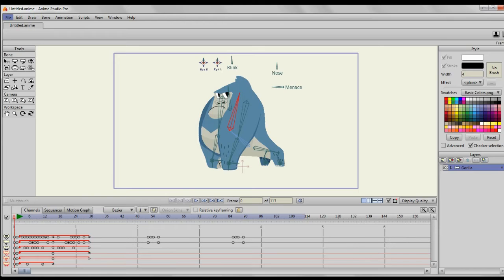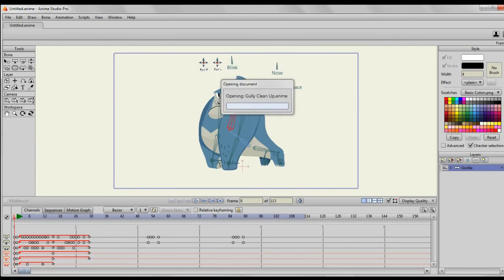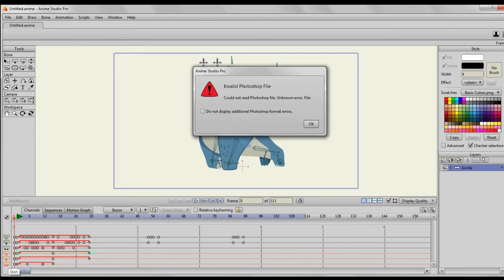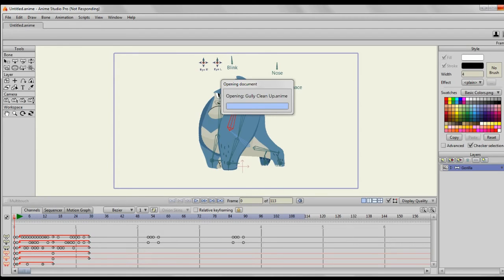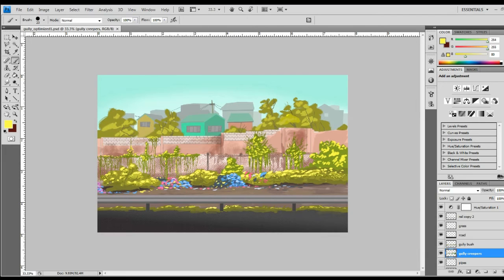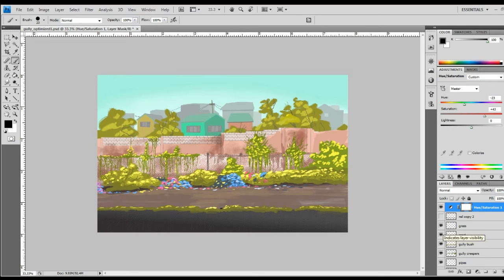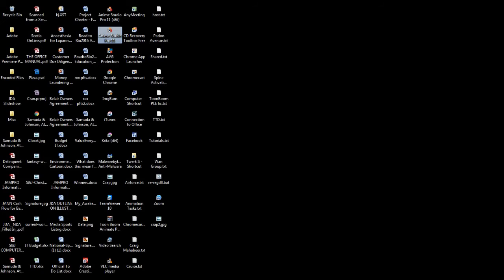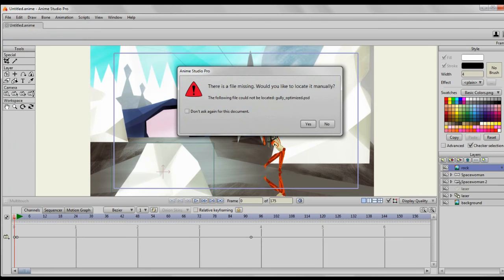Anime Studio Pro: Invalid Photoshop File Error FIX! - Channel Nivek Pro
This error crashes your Anime Studio  if you try to open a project with a Photoshop format it cannot handle. In this case, I my project referenced a photo shop file with adjustment layers in it.

I shouldn't be able to add photo shop files with adjustment layers in the first place, but what happened was that I merged the adjustment layers with regular layers before adding it to the Anime Studio project and then undid the merge in photo shop and saved the image with the original adjustment layers.

This caused AS 11 to crash the next time I opened it. So if you ever see this error, check your photoshop file and get rid of or merge any adjustment layers.